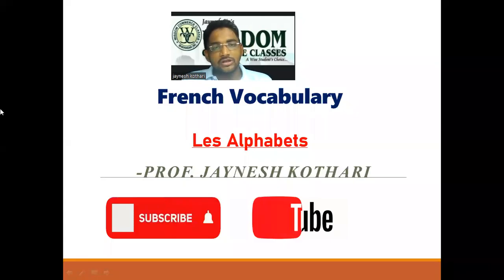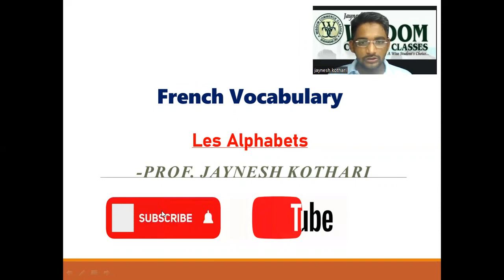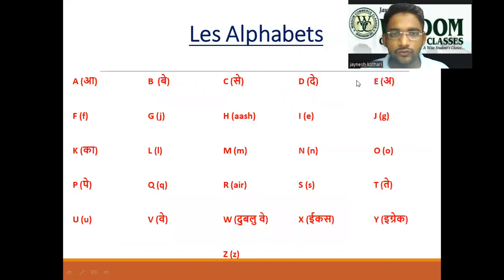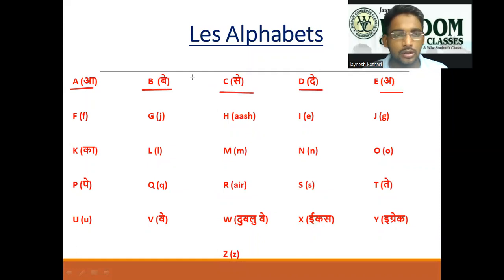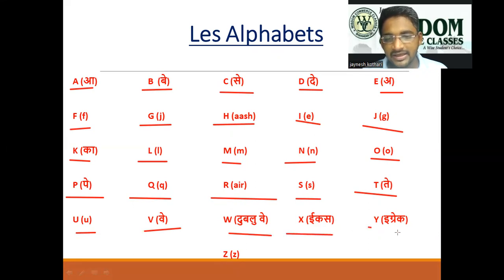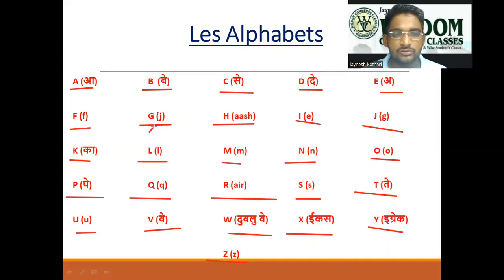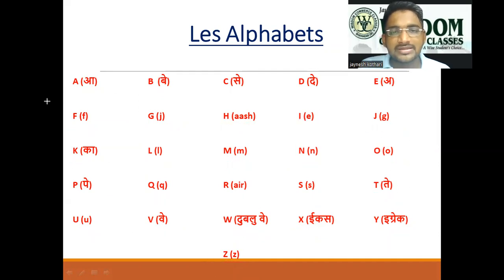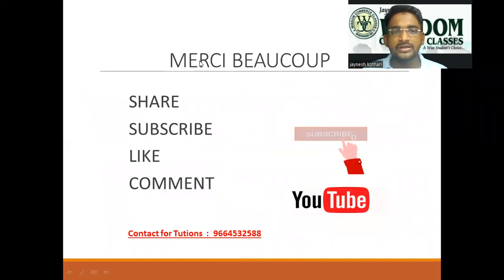Les Alphabets II French Basic Vocabulary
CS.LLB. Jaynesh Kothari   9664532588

Join us on whatsapp group if you wish to ask your doubts or queries and also to receive all the important notes.